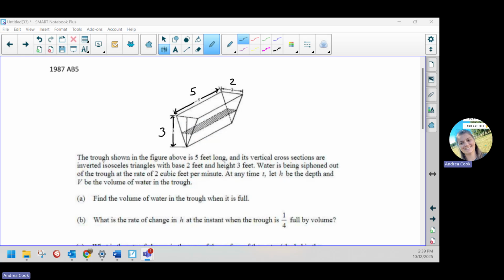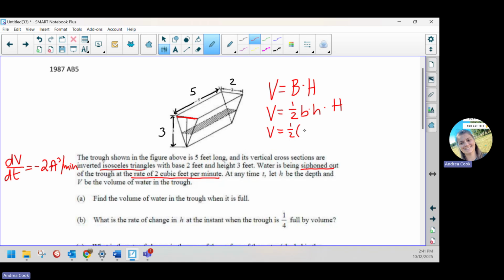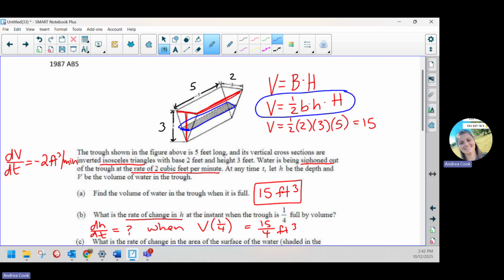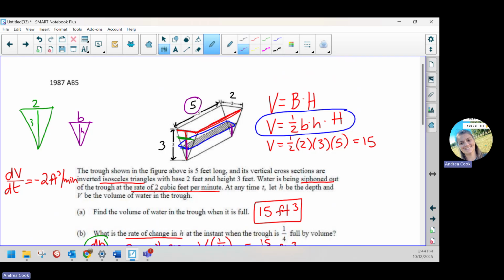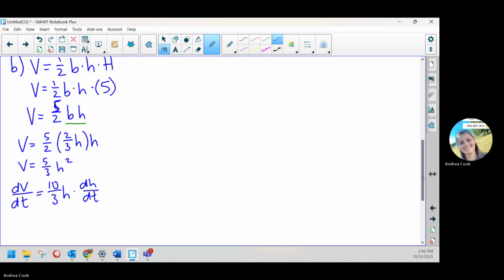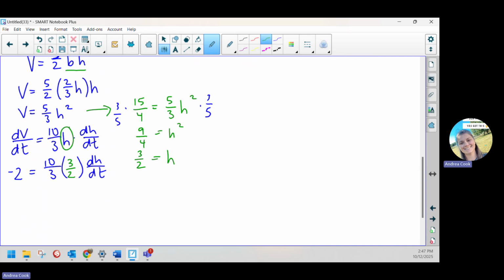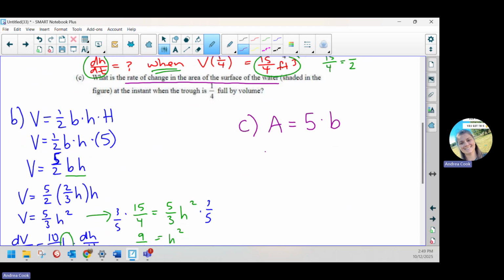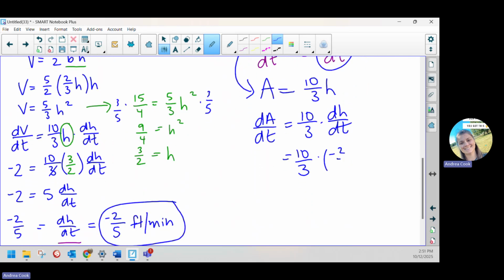Related Rates FRQs (Trough-1987)